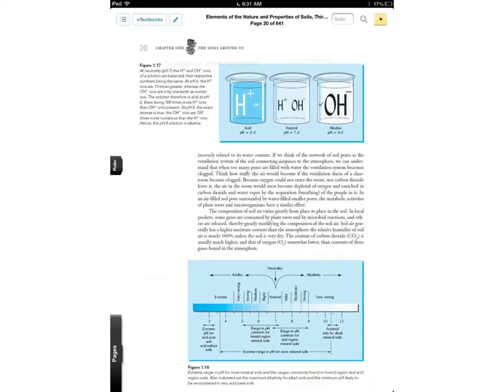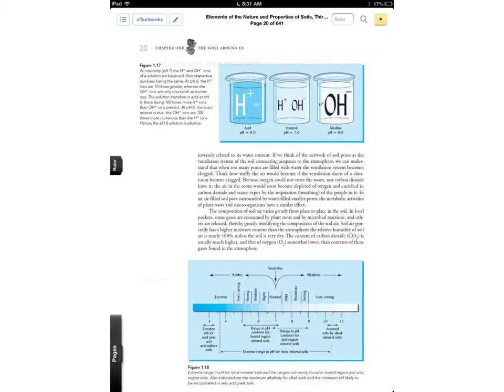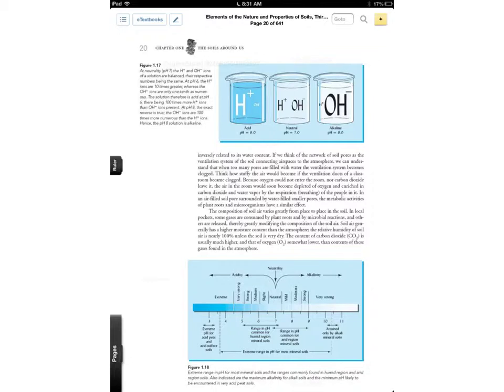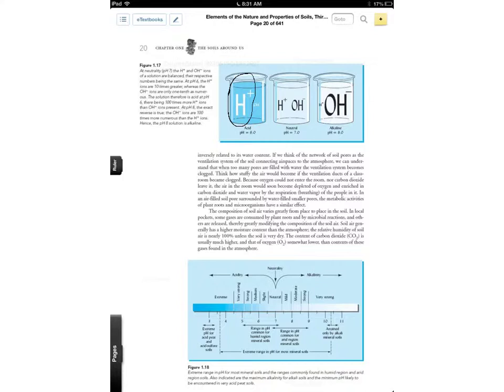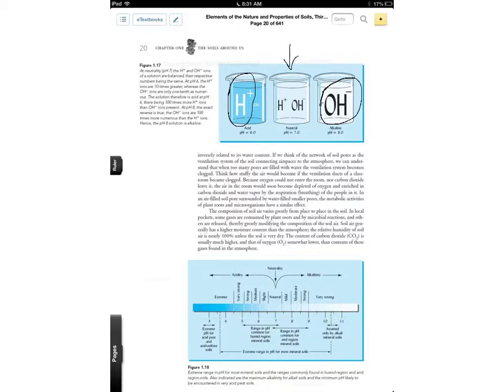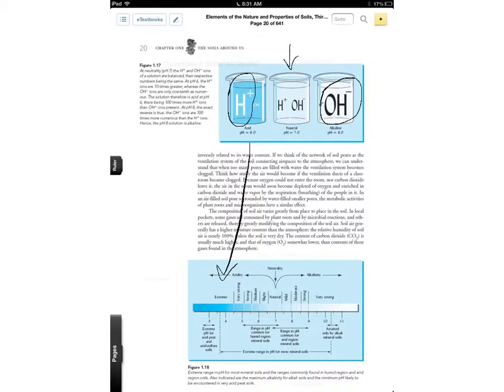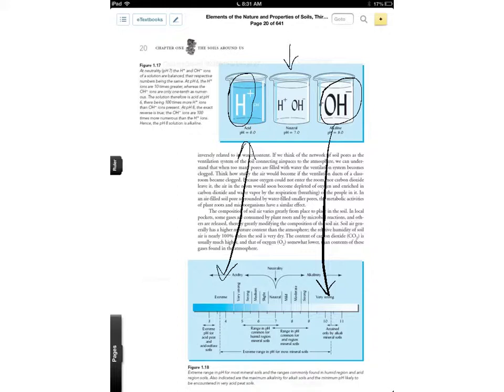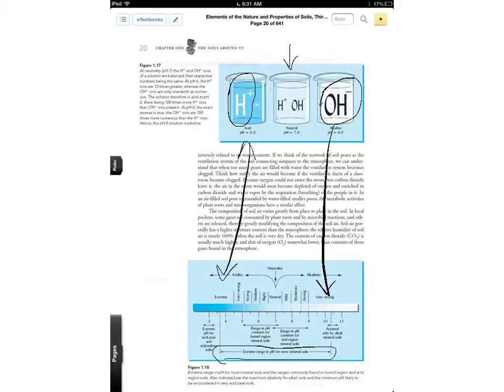Figs 1.17 & 1.18